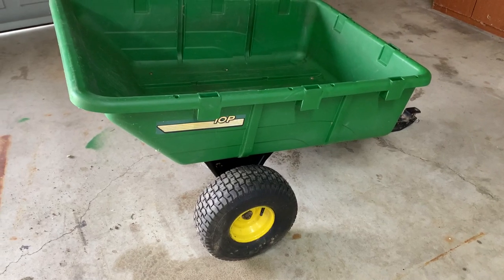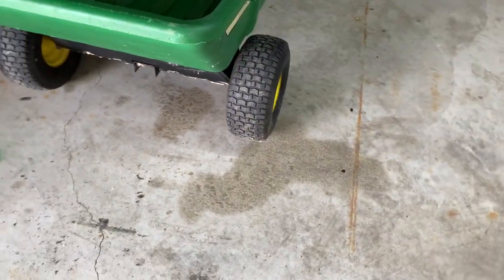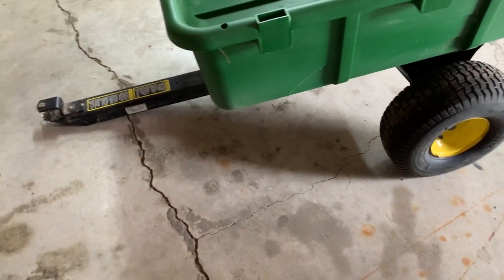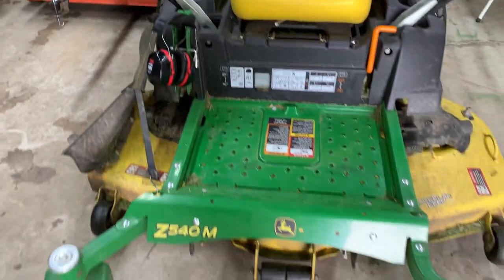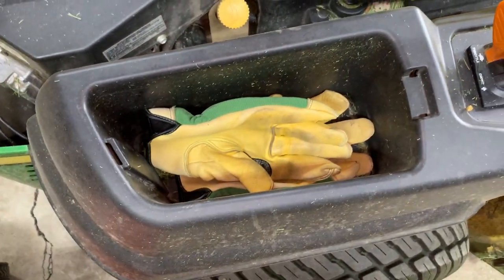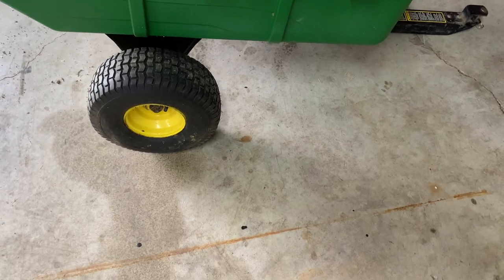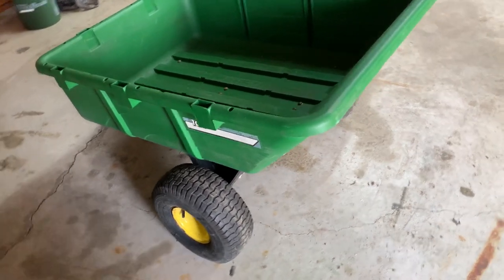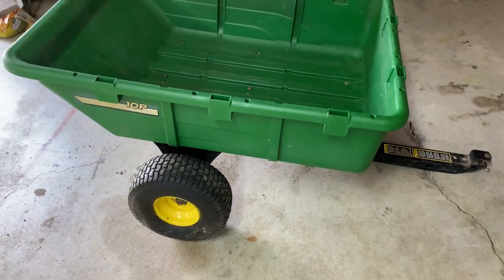John Deere 10P Cart. $25 purchase!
This is my John Deere 10P cart I purchased for $25. I did have tubes put in the tires. The guy bought it, used it one summer then left it flipped upside down under some pine trees for the next 5 years or so.  Just a video of my quick walk around with it.  What should I do with it? Keep it? I have a 80 Cart brass tag that matches my 1967 110.